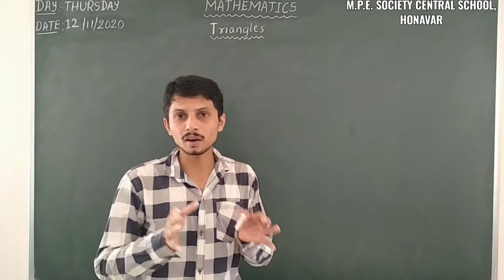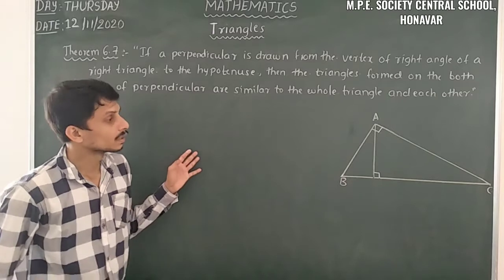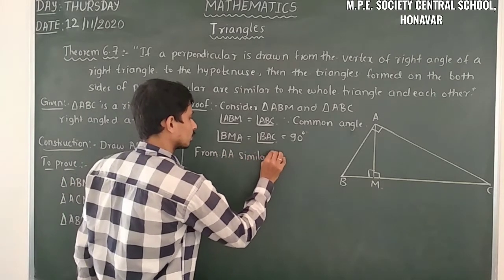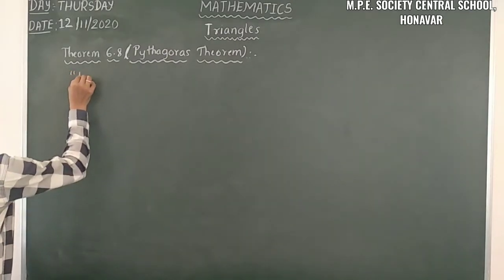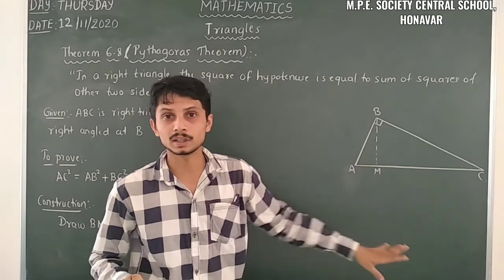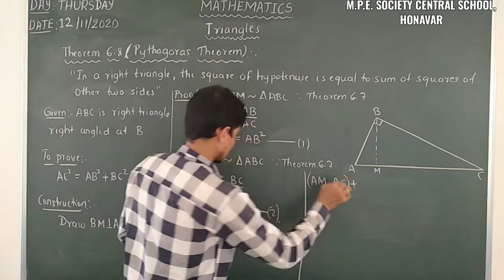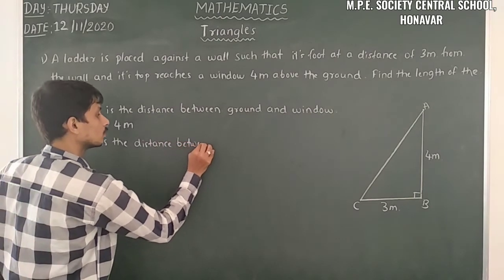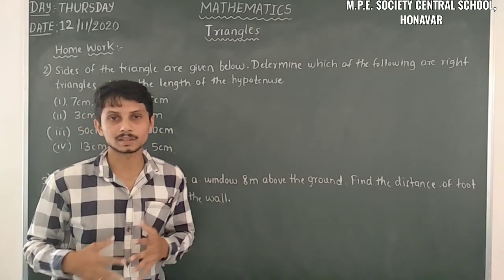PYTHAGORAS THEOREM ||PART- 1||CBSE- 10|| BY NITESH SHET